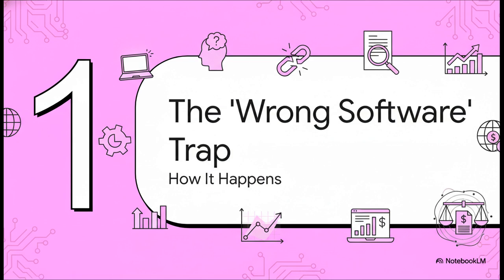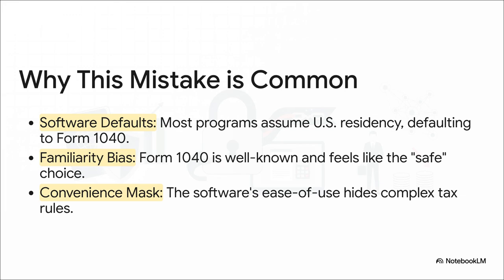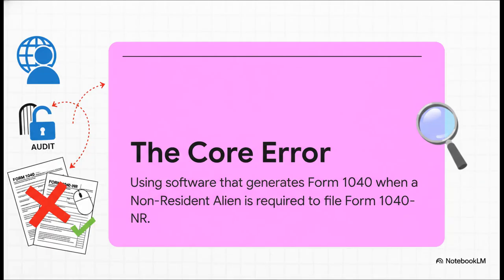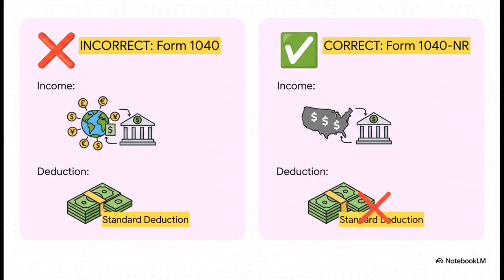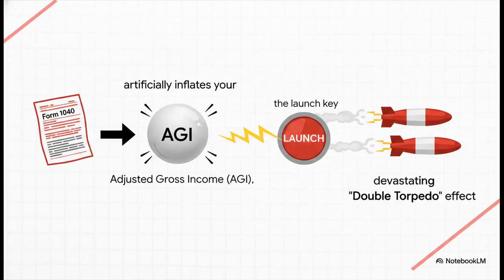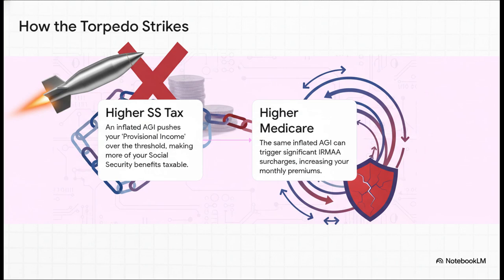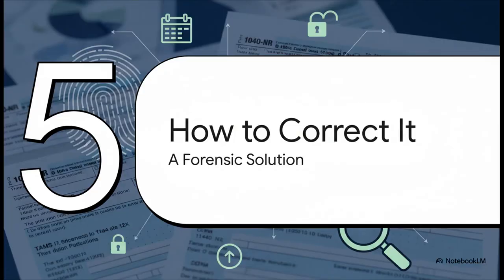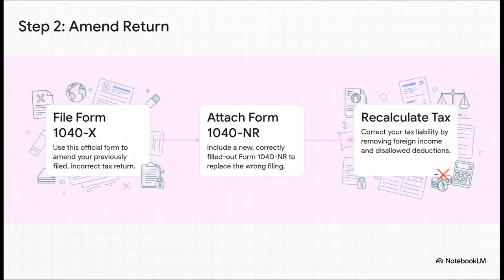Non-Resident Tax Audit 2026: Form 1040 vs. 1040-NR & The "Green Card" Test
You are a Non-Resident Alien (e.g., International Student on an F-Visa) or foreign worker. You used popular tax software like TurboTax to file your return because it was easy. You entered your data, got a standard deduction, and maybe even a refund. You think you are safe. You are wrong. You just walked into the "Software Trap." Most DIY software defaults you to Form 1040 (Resident), illegally granting you deductions you don't qualify for and taxing your worldwide income instead of just your US income.

As The Finance Observer, I’ve performed a forensic review of the "Substantial Presence Test" and the critical difference between Form 1040 and Form 1040-NR. In this video, we dissect the "Familiarity Bias" that leads to this error, why the standard deduction of $14,600 is often a "Phantom Deduction" for non-residents, and the "Double Torpedo" that hits your future visa status or retirement if you don't fix it.

FORENSIC BREAKDOWN:

0:00 The "Software Trap": Why TurboTax is dangerous for Non-Resident Aliens

0:43 The Mechanics: How "convenience" masks a massive tax liability

01:04 The Dossier: Why generic software defaults to the wrong form

01:55 The Law: Form 1040 (Resident/Worldwide) vs. 1040-NR (Non-Resident/US Source)

02:33 The "Scope" Trap: Taxing your home country income by mistake

03:07 The Calculation: The $14,600 Standard Deduction you might have to pay back

03:56 The "Double Torpedo": How this error spikes your AGI, Taxable Social Security, and Medicare Premiums

04:54 The Test: Green Card vs. Substantial Presence (Do your student days count?)

05:17 The Solution: Filing Form 1040-X with a corrected Form 1040-NR attached

05:36 The Tool: Why you need specialized software (like SprintTax) for this specific filing